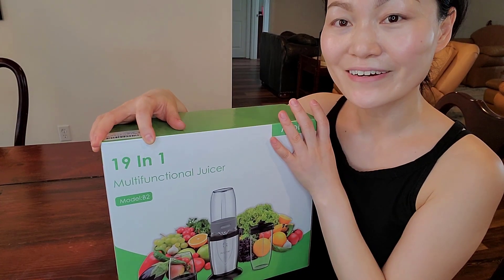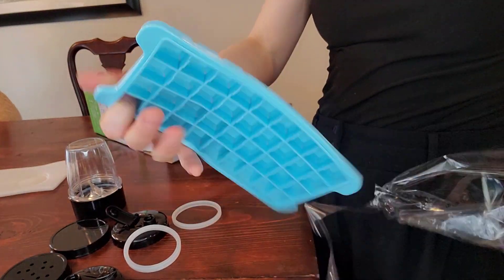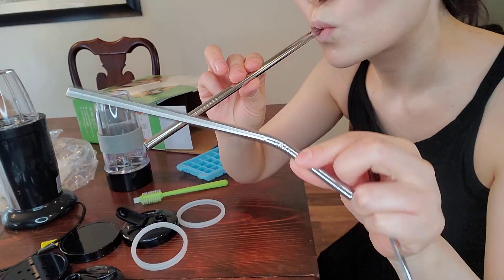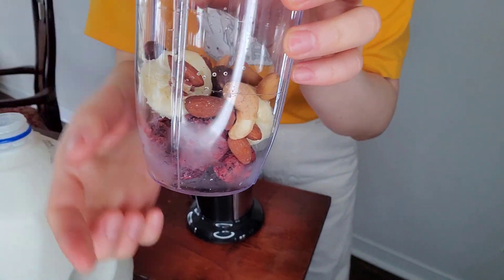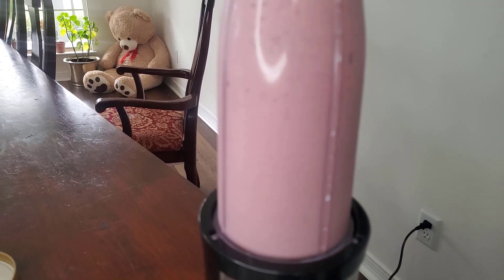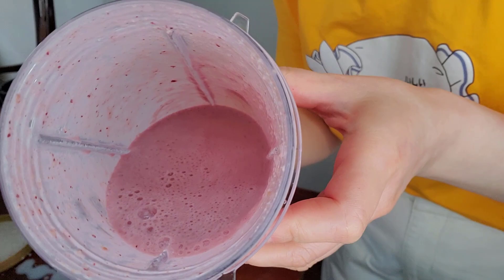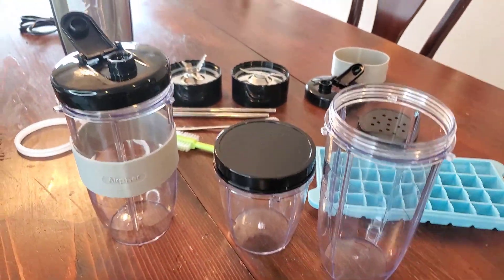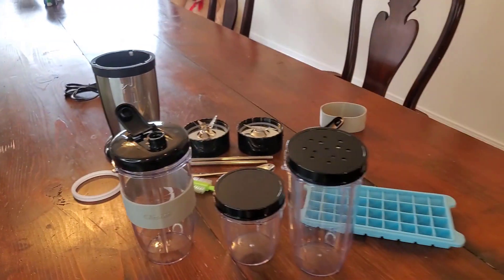Great Personal Blender Review - found on Amazon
Here is the link for the Airpher Personal Bullet Blender:
Here is the description of this  personal bullet blender  I found on Amazon.
【Powerful & Compact】Smoothie blender 850 Watts power, 6 Leaves and flat 2-leaf 20000RPM high speed stainless steel blade. Strong enough to crush ice, beans and fruit easily. Great for making smoothies, shakes, baby formula and your morning protein drink.
【Multi-Function & Convenient】Airpher 19 pieces personal blenders comes with two 24 oz (700ml) large drinking cups with to-go lids and 10 oz (300ml) grinding cup. All cup diameters are matched with all lids, meet your different needs, such as travel, gym, office, school etc. Also with Ice cube tray, 6-edge blade, grinding blade, straw, spoon, recipe, provide more creativity for you.
【Easy Operation & Safe】Airpher bullet blender with pulse technology, just press down the cup and make smoothies, juices, protein shakes,baby food and more within seconds! Make delicious food easier, faster and more fun.
【Food Grade, Healthy & Environmental Friendly】All blades are made of food grade 304 stainless steel, wear-resistant and low-temperature resistant. All cups are BPA-free. It is also easy clean by water. Airpher Care for the health of our family.
【Lifetime Support】Airpher provide 18 months exchange or money-back guarantee and lifetime professional technical support. Just try it risk-free!